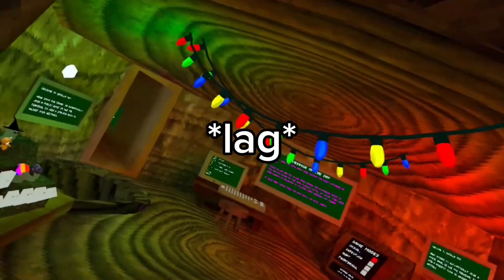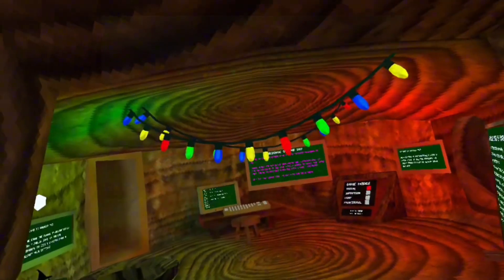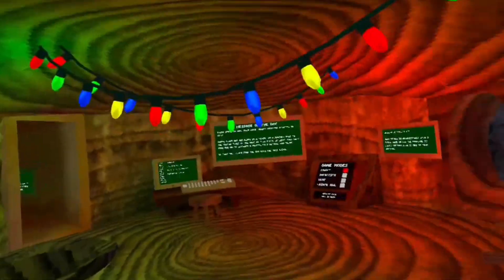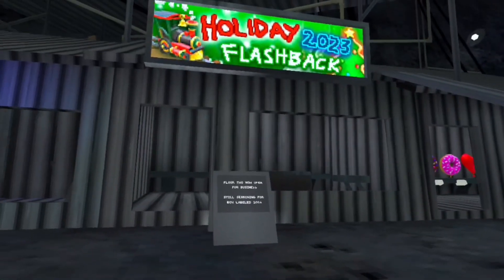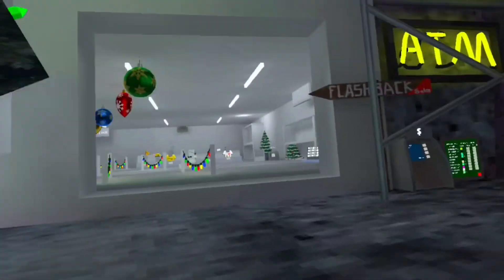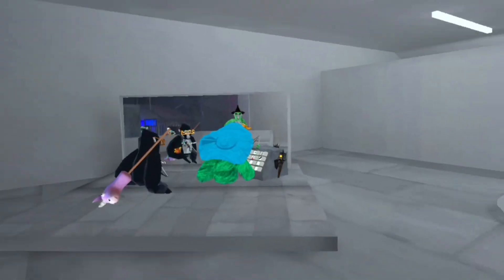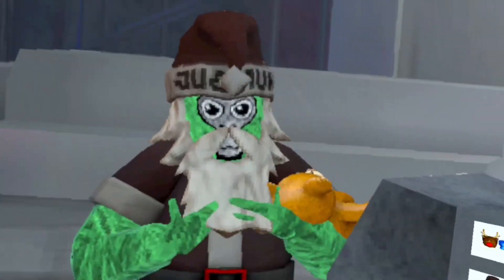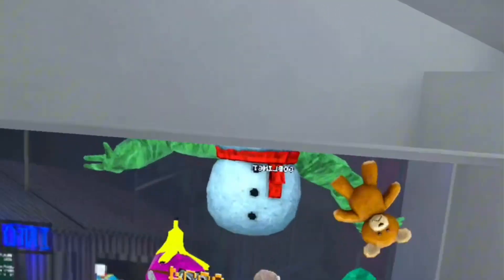No Cosmetics In The New Update…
ignore for algorithm

Stuff for the algorithm:
Jman
Jmancurly
Gorilla Tag
VR
Virtual reality
Monke
Monkey
Gaming
PBBV
Water Monkey
Update
Slides Update
Gorilla Tag Leak
The Backrooms
Backrooms
Kane Pixels